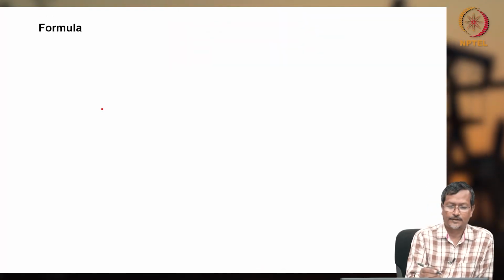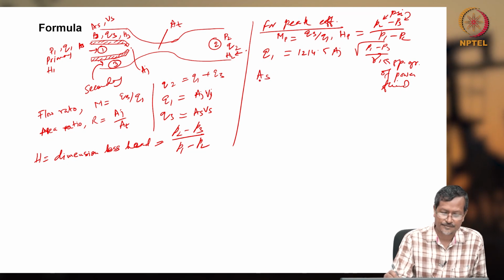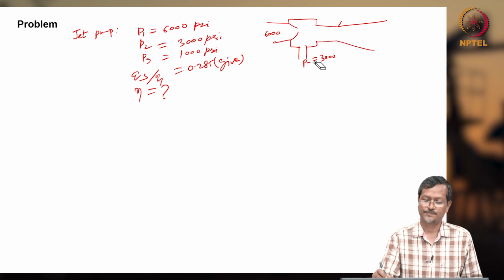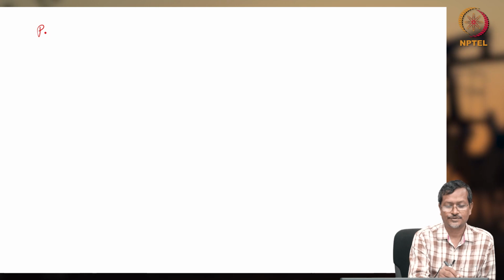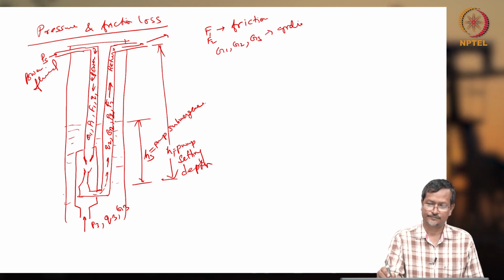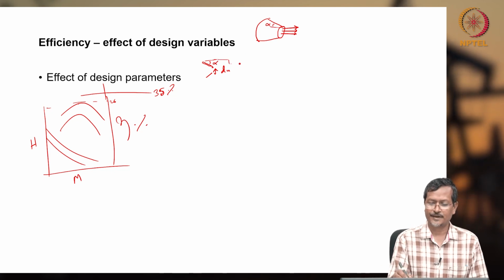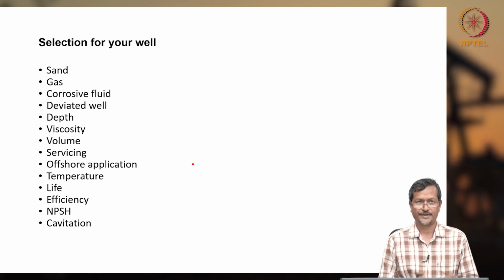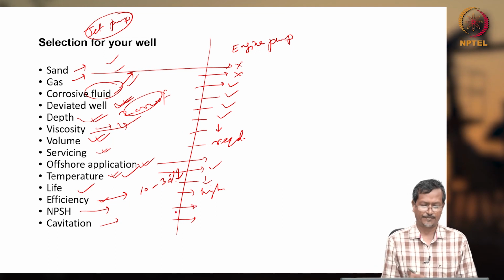#56 Hydraulic Engine Pumps & Design | Part 2 | Artificial Lift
This video explains the formulas and calculations involved in analyzing jet pump performance, including pressure drops and flow rates. It shows how these calculations are used to determine the operating parameters of hydraulic engine pumps in conjunction with jet pump systems.